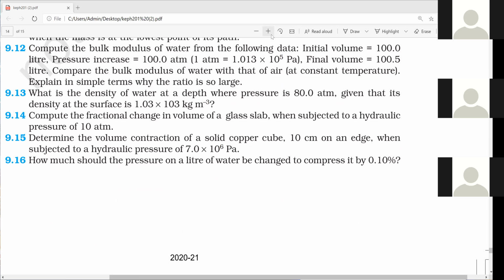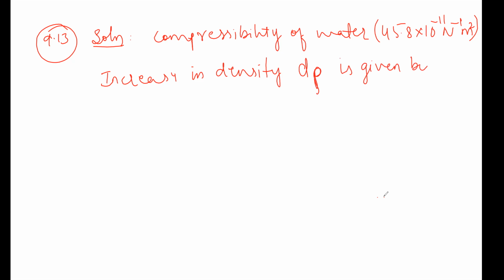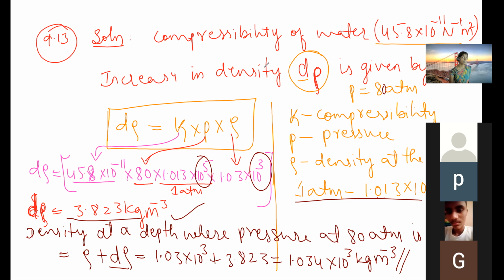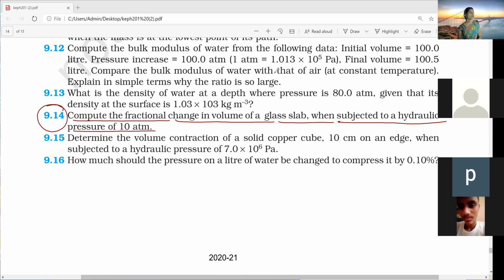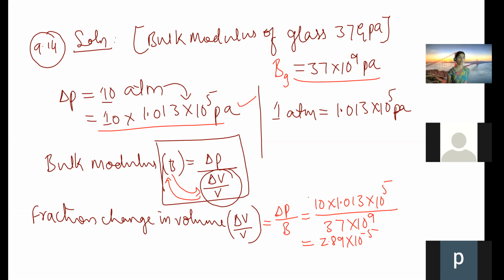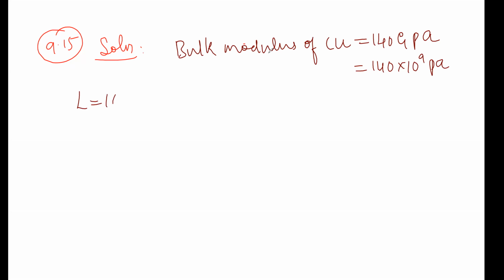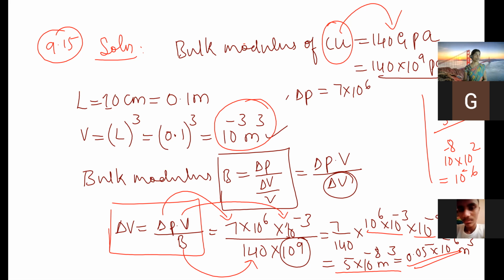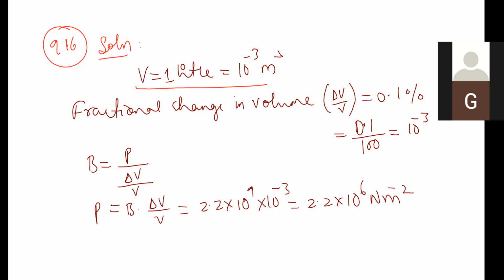Pu1 ch-9 problems session-3